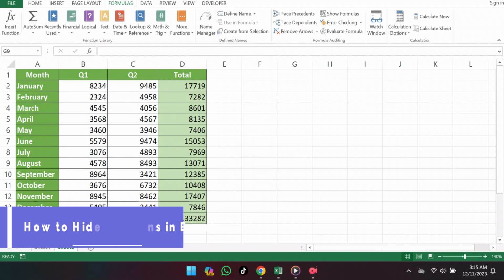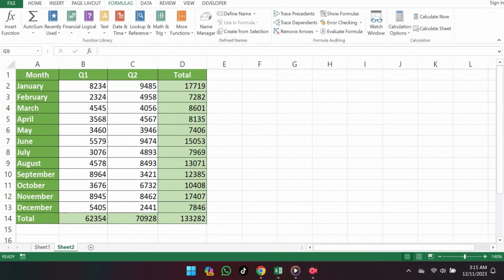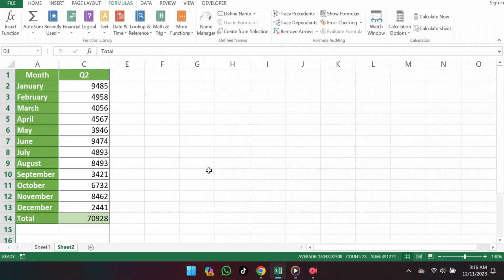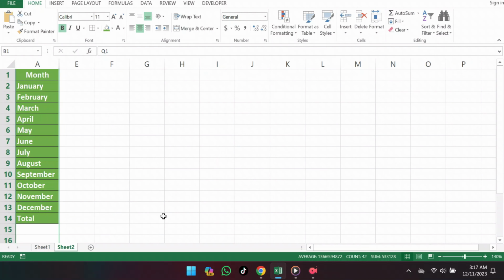How to Hide Columns in Excel | Microsoft Excel Tutorial (2027)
In this video I show you how you can make columns invisible in Microsoft Excel. I show you everything that you need to learn about this software.